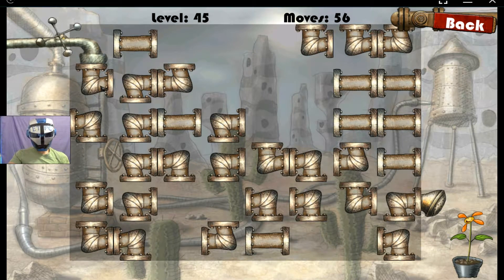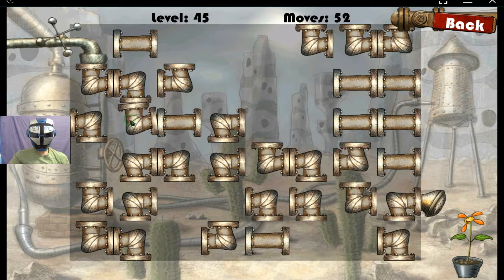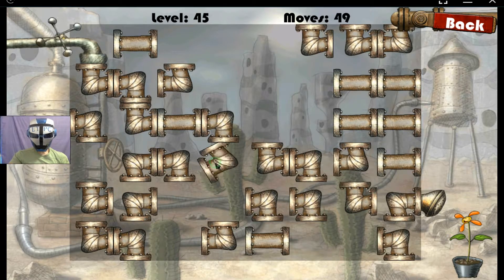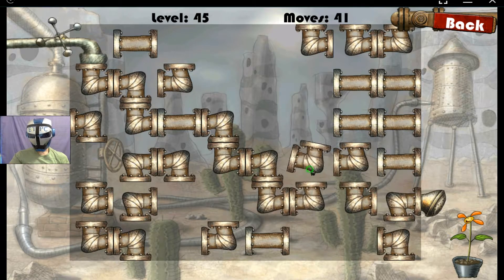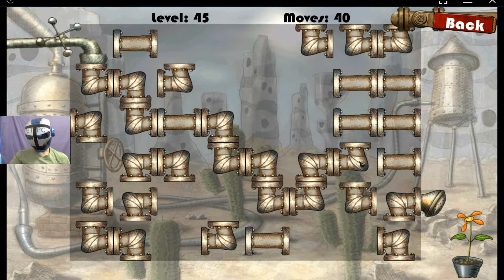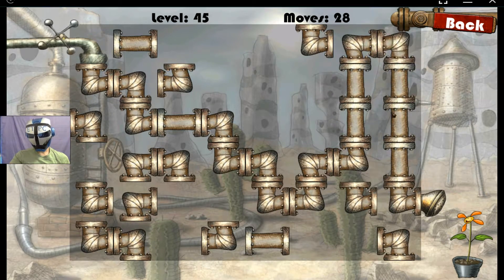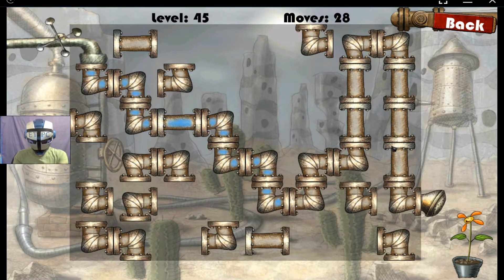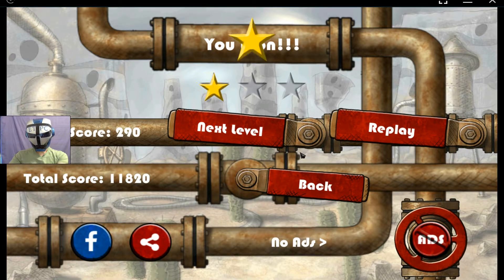PLUMBER LEVEL 45 SOLVED (LEVEL PACK 1)